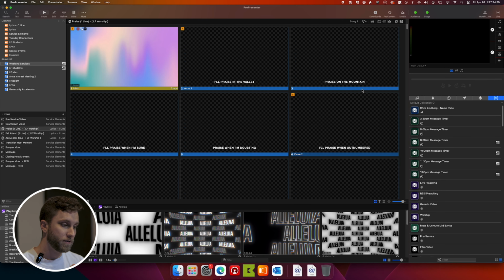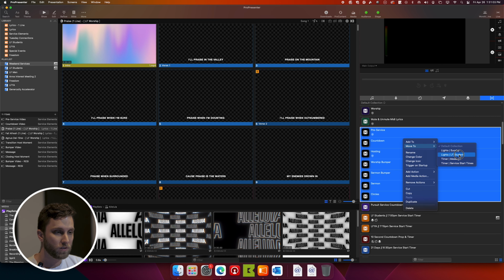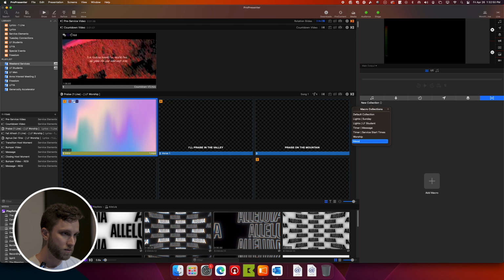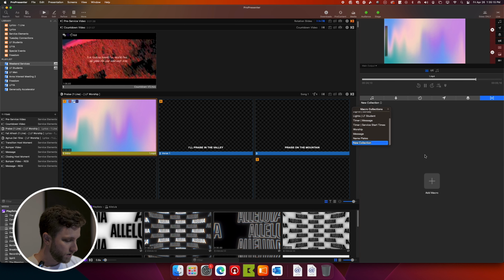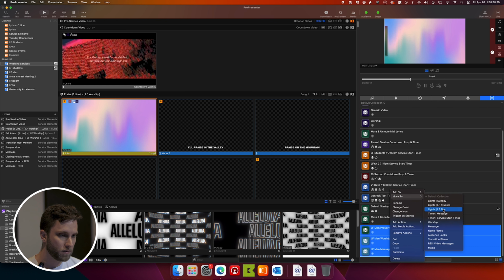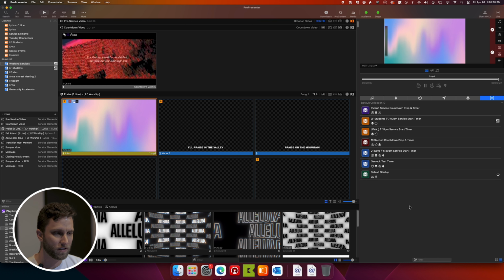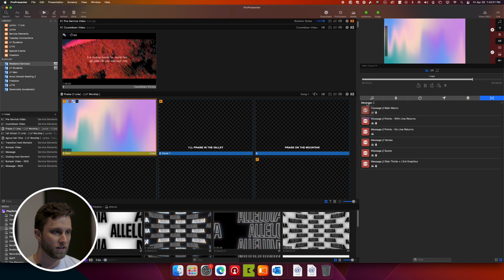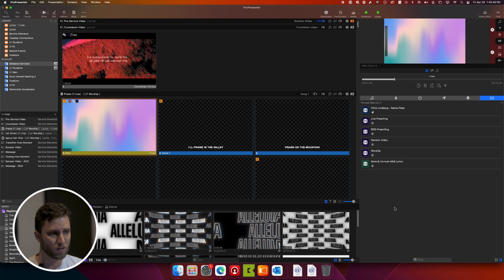How I Organize Macros in ProPresenter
In this video I organize ProPresenter Macro Collections in real-time, giving you an insight into my brain of why and how I organize things the way I do in ProPresenter for Life Fellowship Church. I hope this helps you think through how you could organize macros for your organization or maybe even gives you new ideas for action and macros in ProPresenter overall!

Let me know if you have any macro ideas I haven't already created. 💪